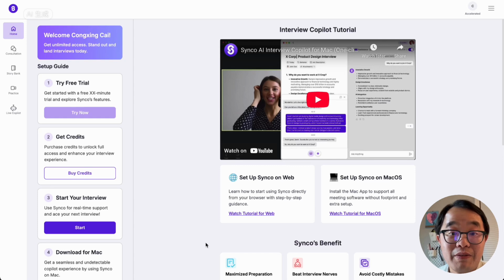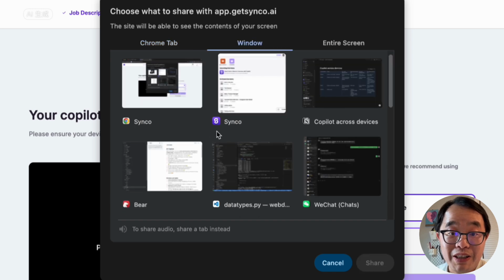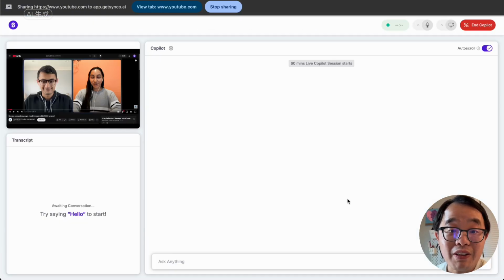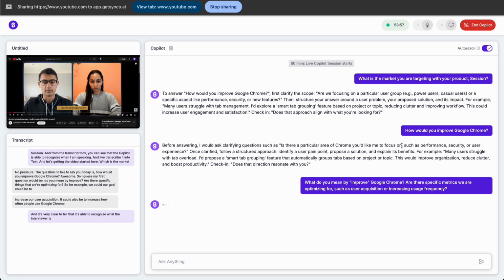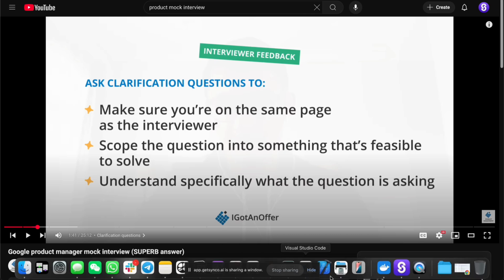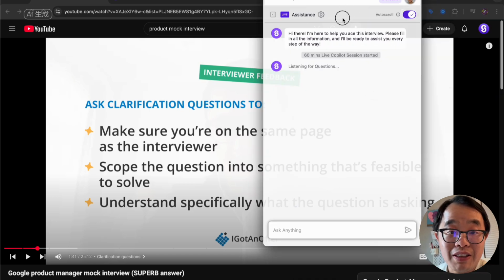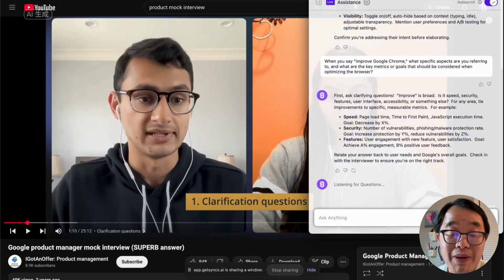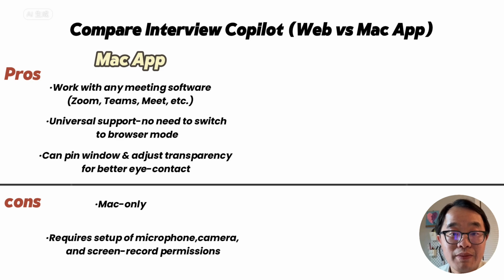Web vs. Mac: Do You Want an Invisible Interview Copilot?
Compare Interview Copilot (Web vs Mac App):

Mac App
- Pros:
• Invisible to share screen
• Work with any meeting software (Zoom, Teams, Meet, etc.)
• Universal support—no need to switch to browser mode
• Stable performance & low latency
• Can pin window & adjust transparency for better eye-contact
- Cons:
• Mac-only
• Requires setup of microphone, camera, and screen-record permissions

Web Version
- Pros:
• Multi-platform: works on Windows, Linux, or Chromebook
• No installation—runs entirely in your browser
- Cons:
• Must open Zoom/Teams/Meet directly in the browser tab
• Potential tab juggling during interview